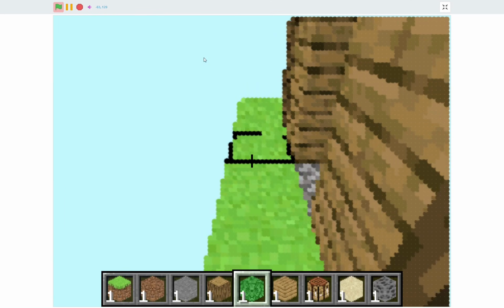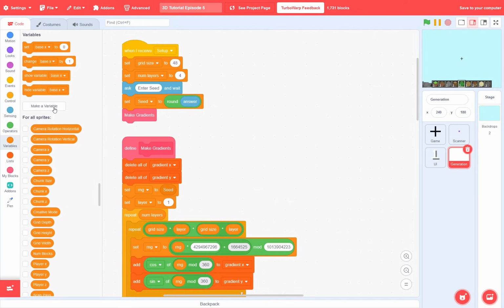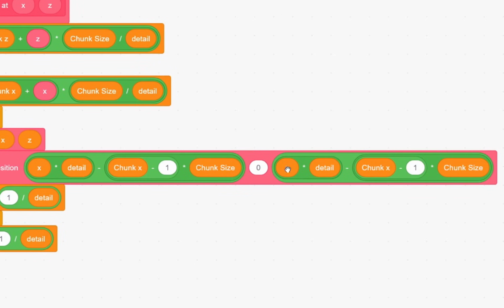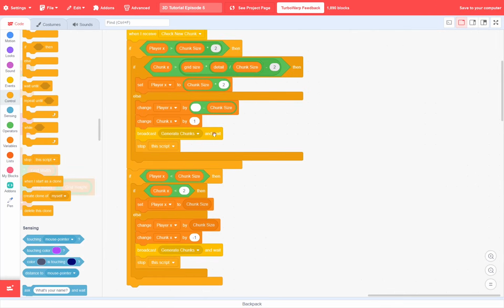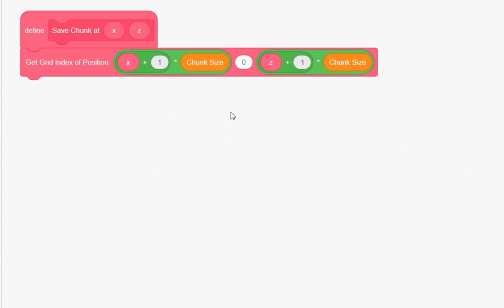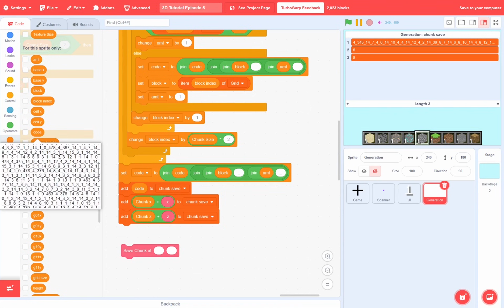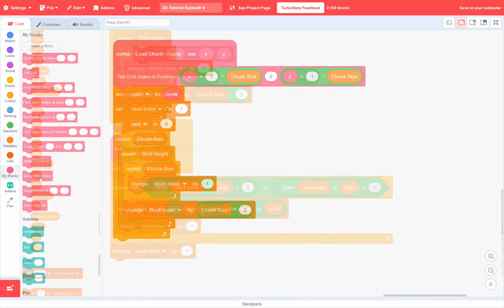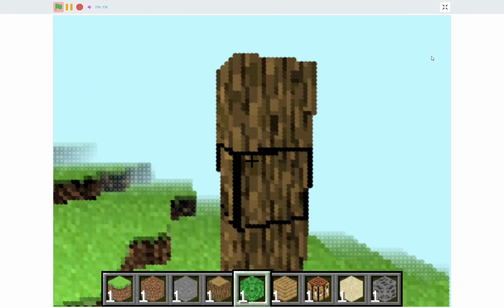Minecraft in Scratch E5 | Terrain Generation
In this video we will add terrain generation to our 3D Scratch Minecraft game, using my Perlin Noise tutorial.

Chapters
00:00 Intro
00:27 Inventory bug
01:08 Getting Perlin scripts
02:55 Chunk system
05:35 Generating a chunk
11:06 Larger worlds
14:14 Water
16:15 Saving chunks
22:00 Replacing existing save
24:24 Loading chunks
29:37 Brightness effect
30:46 End